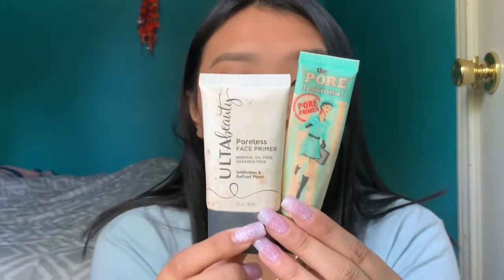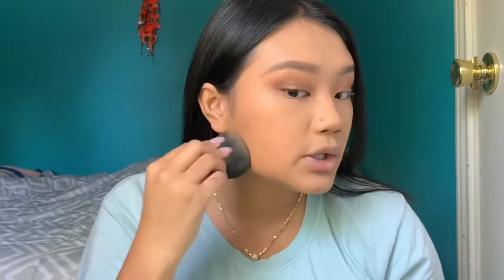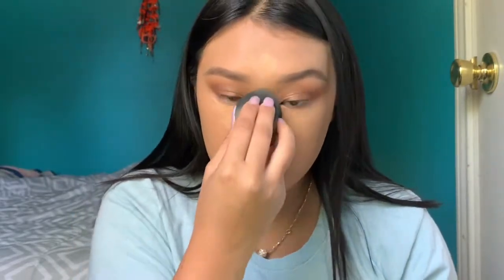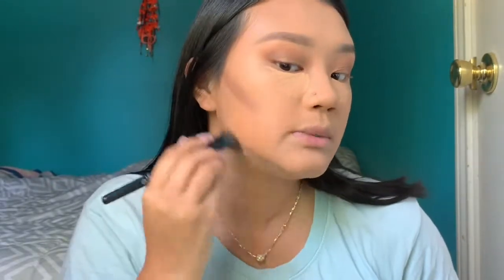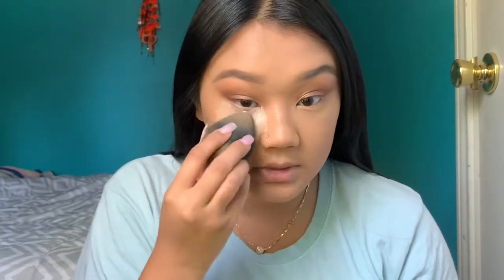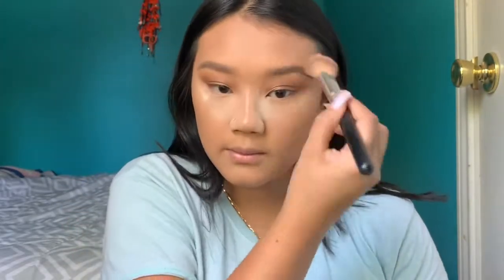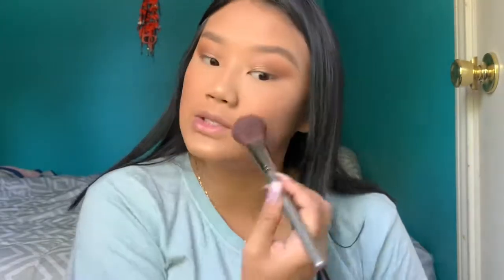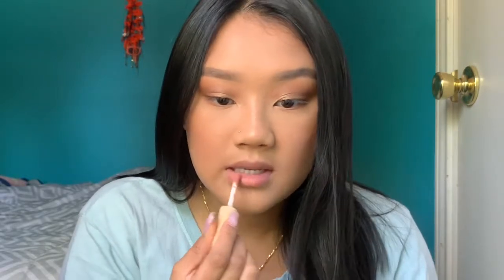How to Apply Full Coverage Foundation | Khet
Face:
E.l.f brow pencil
Benefit Porefessional
ColurPop Foundation
L.A. Girl Conclear
Maybelline Contour Duo Stick
Becca Liquid Highlighter
Laura Mercer Translucent Powder
E.l.F Face Powder (Contour)
Kylie Highlight
B.H. Cosmetics 12 Blush Pallet